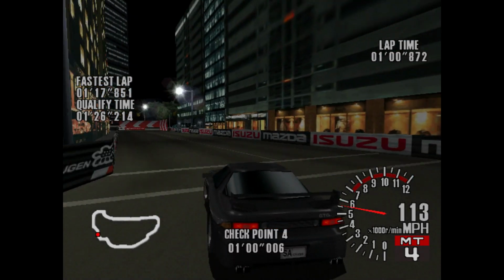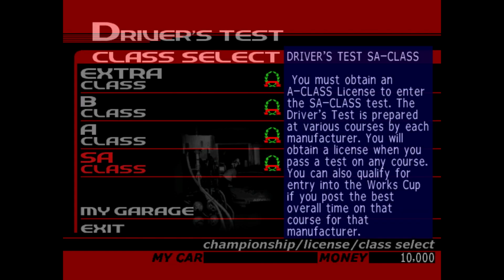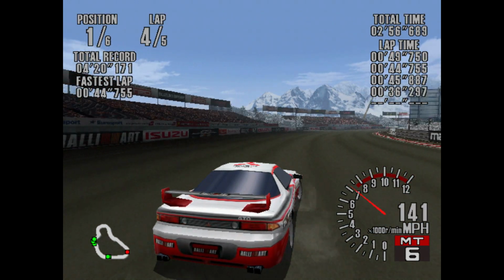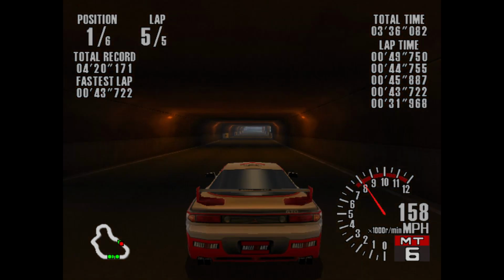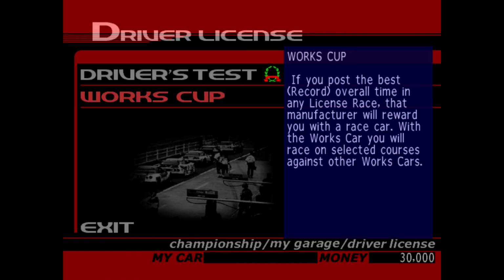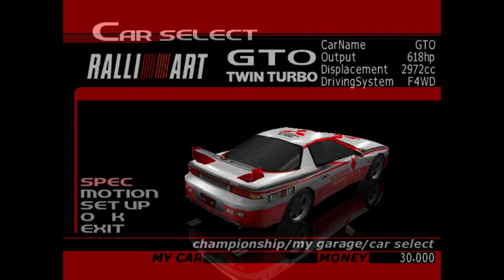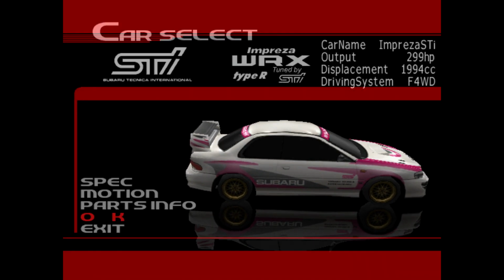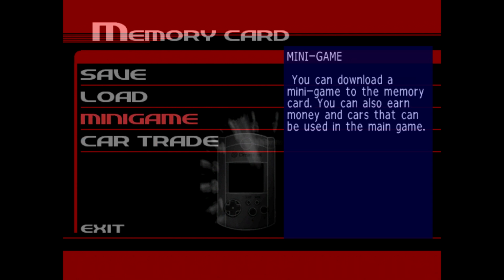Sega GT - Part 8.1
Just a quick detour as I show off the car that you'd get instead of the Clio Trophy if you play the North American or Japanese release of SEGA GT. I also show off what IS of the Clio Trophy in the North American release.

Jumpskorpia
Kai M
Meister
RKD